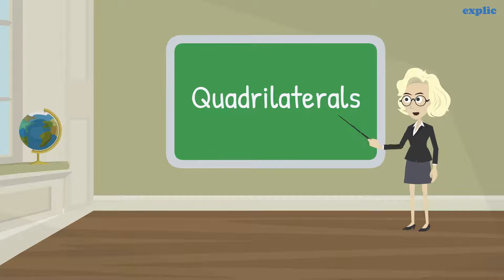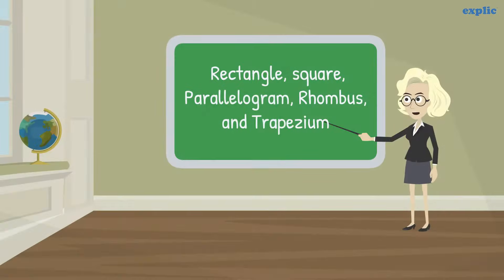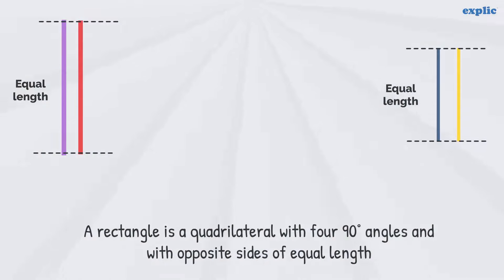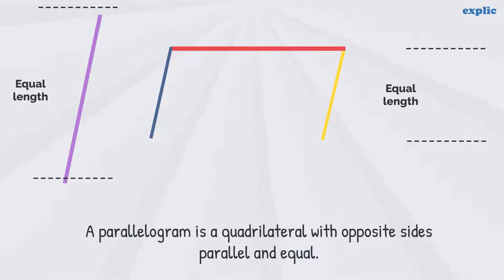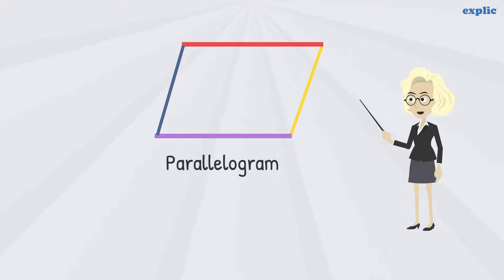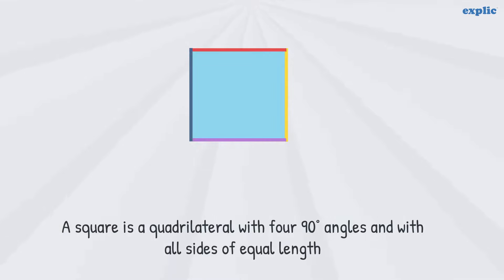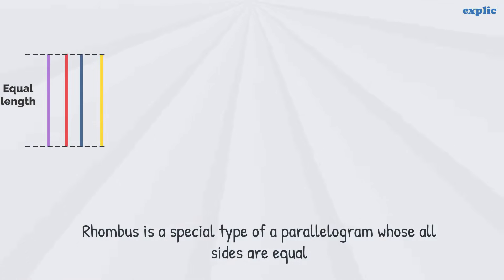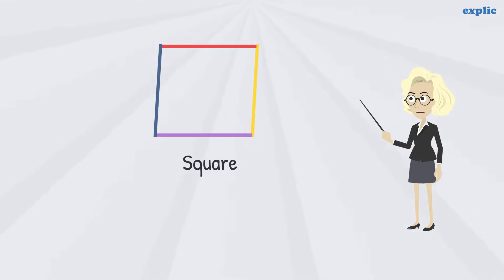Types of Quadrilaterals (CBSE Class 6)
Learn about different types of quadrilaterals